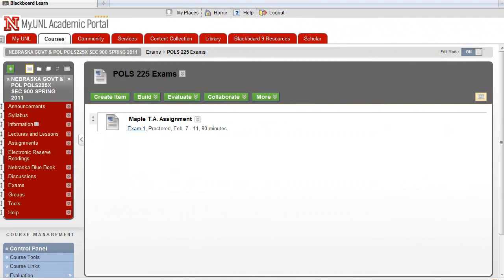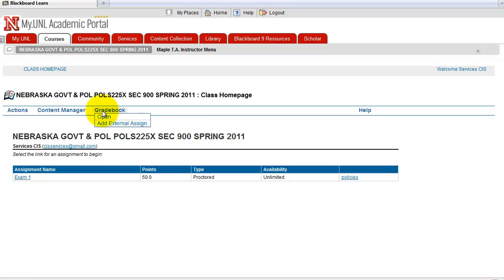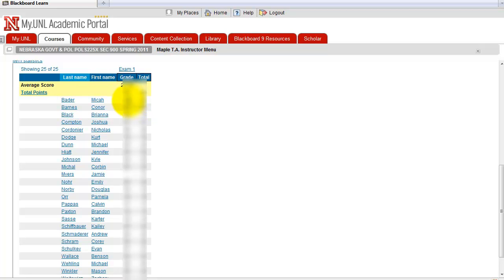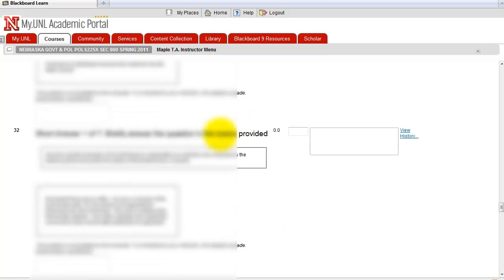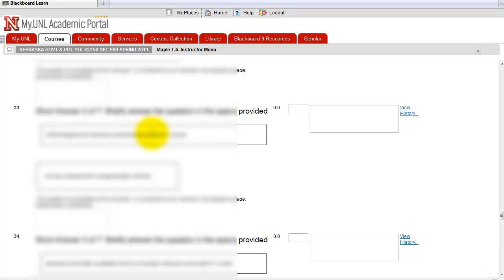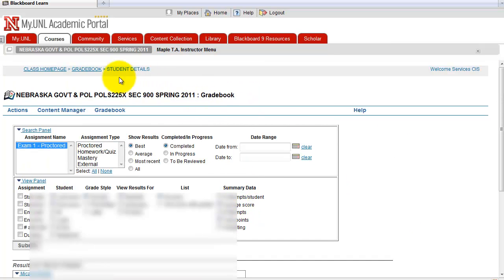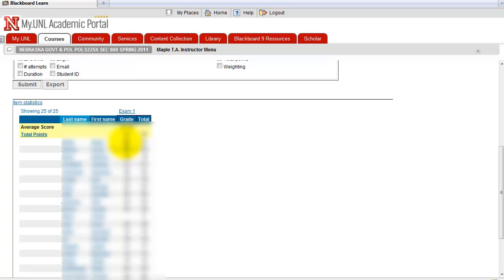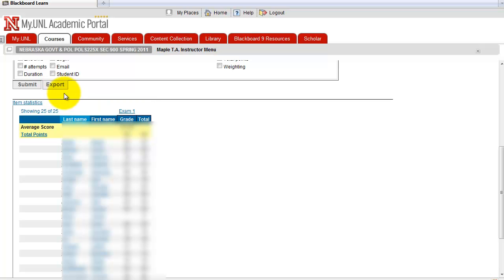MapleTA - Gradebook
This video shows you how to look at students' grade details, how to grade essay questions, etc.